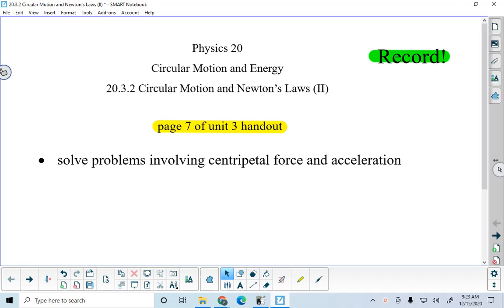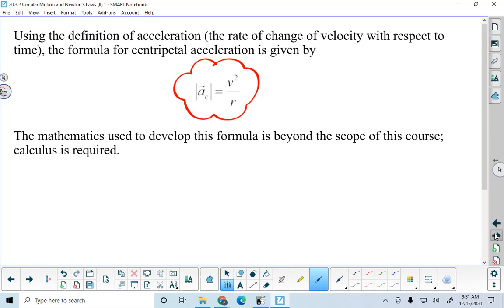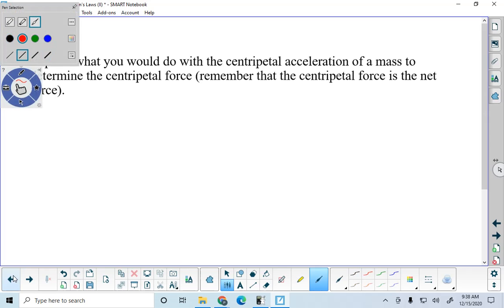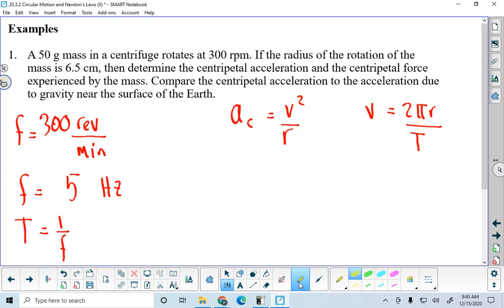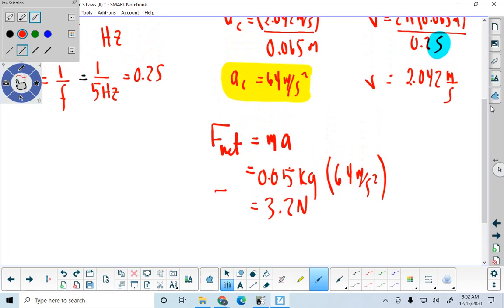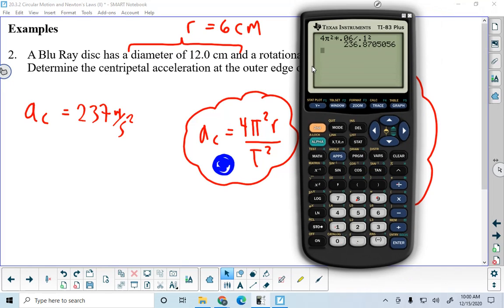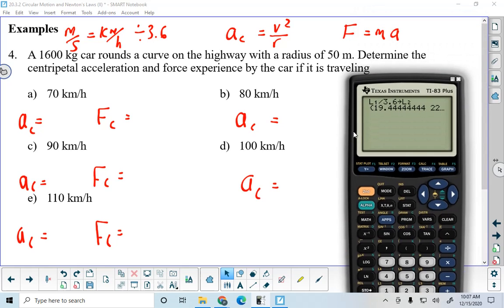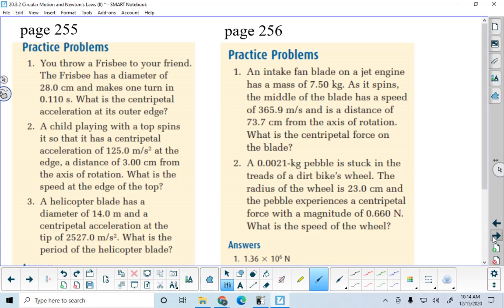Lesson P20.3.2 (December 15)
Here is the recording of the livestream of today's lesson.